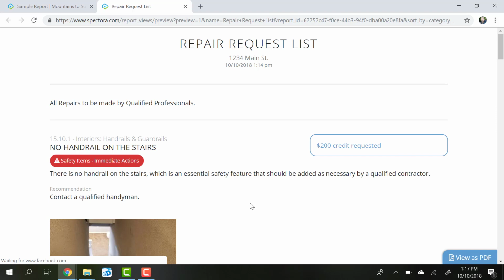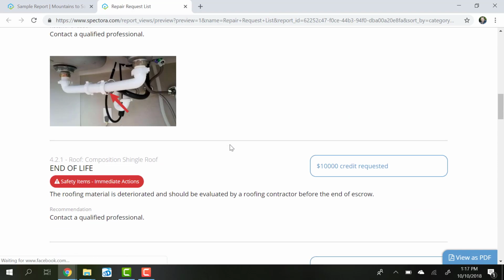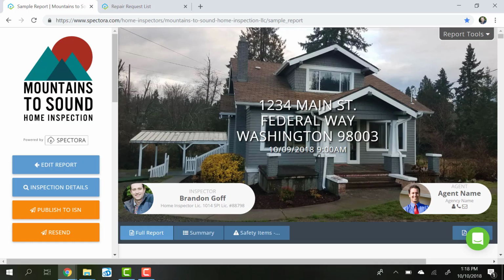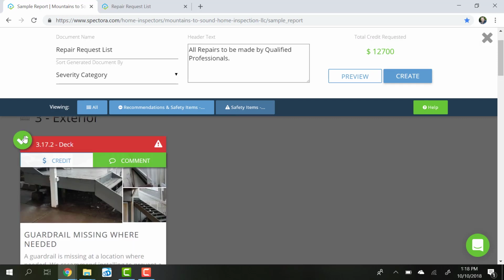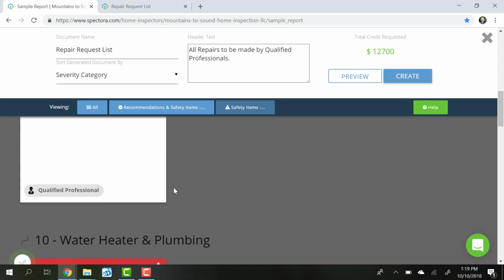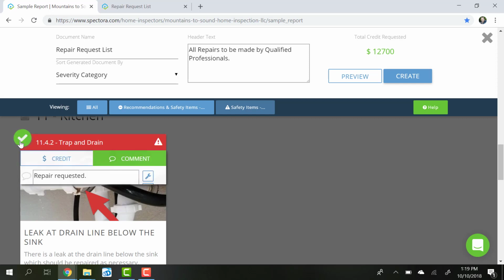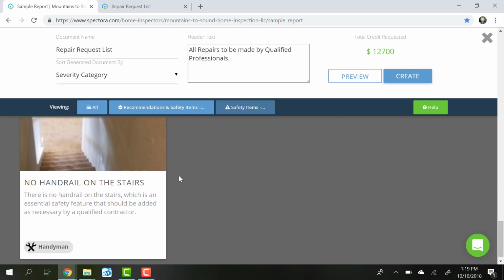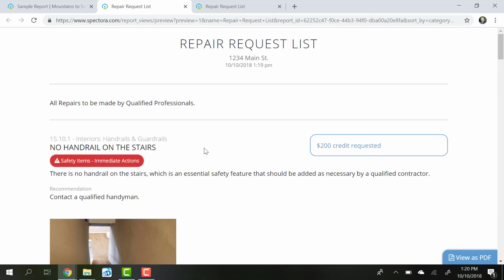Seattle Home Inspectors | How to Create Your Inspection Repair Response | CALL NOW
This is a short guide on how to create your inspection response from the inspection report from Mountains to Sound Home Inspection. Each report is produced onsite and reviewed with each client before we leave the property! We've invested a great deal to provide the fastest and best inspection report in the Puget Sound!

Expect the Best... Expect Mountains to Sound Home Inspection - Call Mountain to Sound Home Inspection Today at or Schedule Online 24/7 Right From Our Website at MSHomeInspection.com

Home Inspection Seattle
Seattle Home Inspection
Seattle Home Inspectors
Home Inspectors Seattle
Brandon Goff
Mountains to Sound Home Inspection

Great content? Share with friends ~

5700 S 129th St Apt H201
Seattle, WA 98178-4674